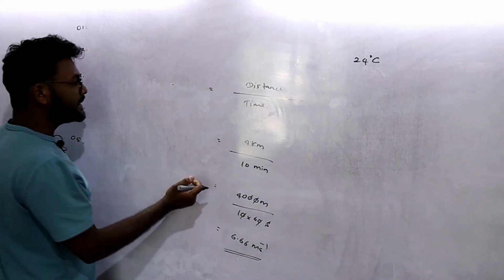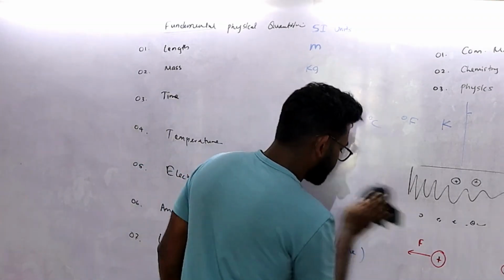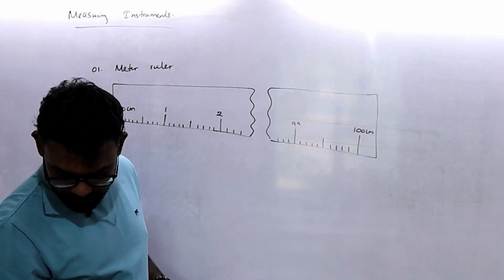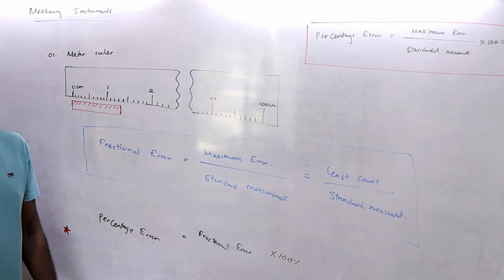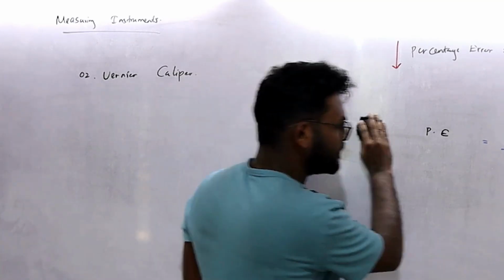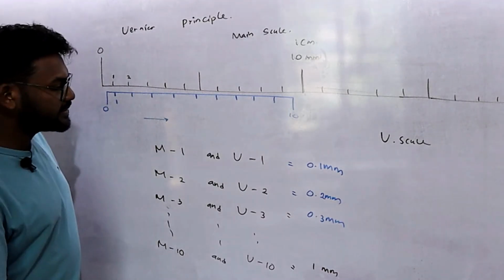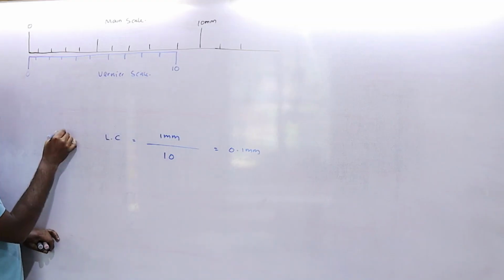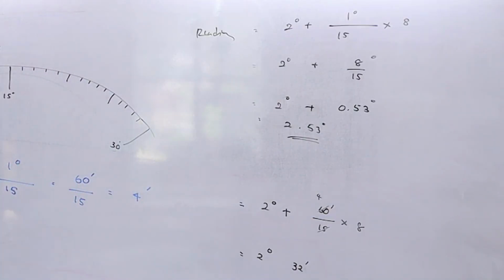Measurements - Measuring Instrument - Day 03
📏 Welcome to Absolute Physics – Your Ultimate Guide to A-Level Physics!
In this first lesson of the GCE Advanced Level Physics syllabus, we dive into the essential foundation of all physical measurements: length measurement and error analysis.

🔍 What You’ll Learn in This Video:
✅ Introduction to common length measuring instruments – rulers, vernier calipers, and micrometer screw gauges
✅ Understanding fractional error and percentage error in measurements
✅ The importance of accuracy vs precision
✅ Detailed explanation of the vernier principle and how to use a vernier caliper effectively
✅ Real-world examples and exam tips to master these concepts

🎯 This lesson is perfect for A/L students starting their physics journey and anyone who wants to strengthen their grasp of measurement fundamentals.

📘 GCE A/L Physics | Syllabus-Based | Lesson 1

to get the tutorial related to this video and to know more about classes.